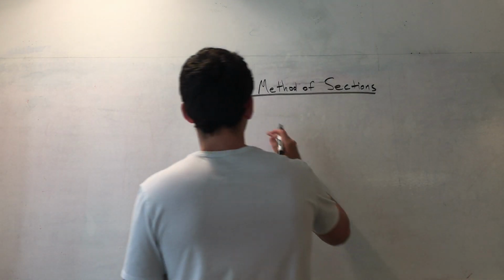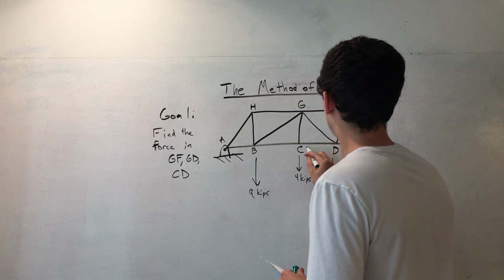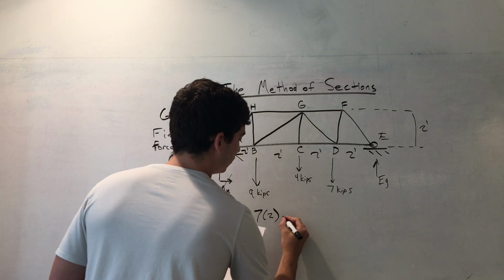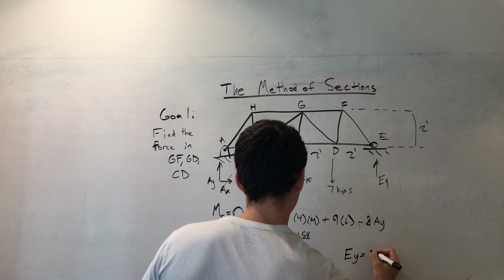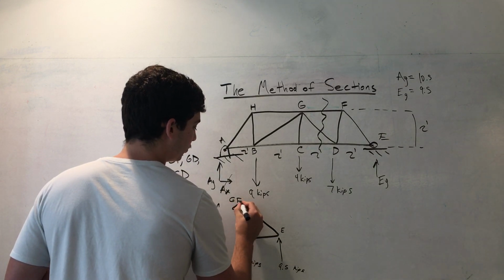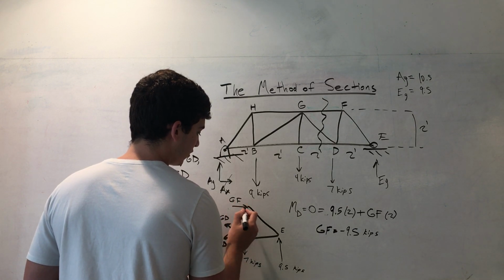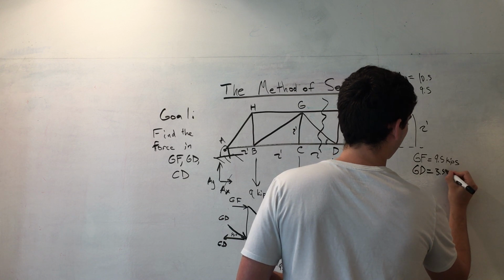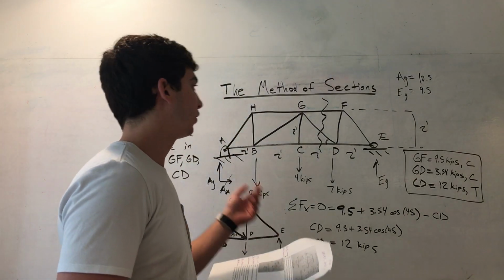Statics Tutorial: The Method of Sections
In this tutorial, member Zachary Acosta explains how to use the Method of Sections to determine the forces found in various member of a truss!

TEE, or the Tutoring for Engineering Excellence Program, is a program sponsored by the University of Florida chapter of Tau Beta Pi that is dedicated to providing supplementary educational aid for people interested in becoming future engineers. It is our hope that the TEE program will not only provide participants with the problem solving techniques used in engineering courses, but will also provide an understanding of the context in which these techniques are used to emulate how engineers solve real world problems.